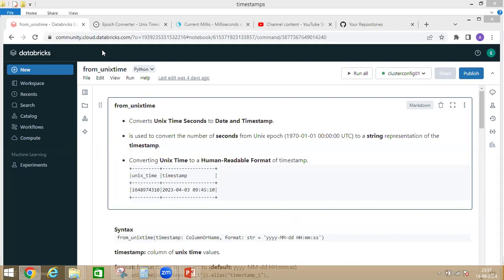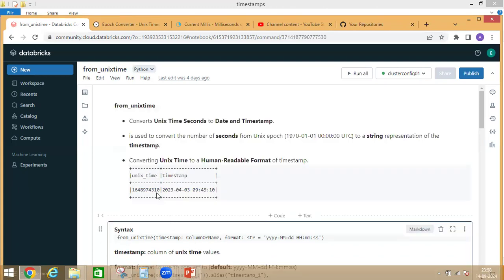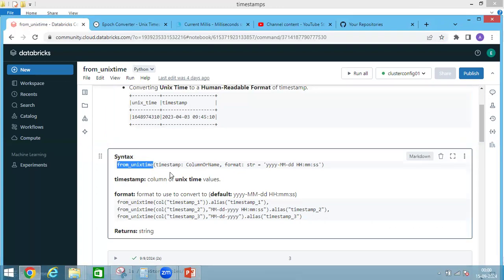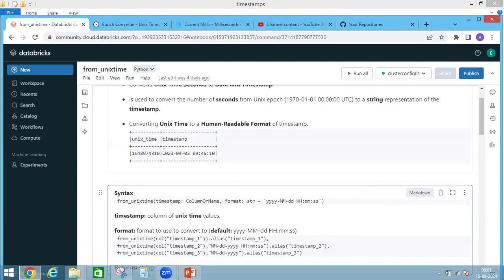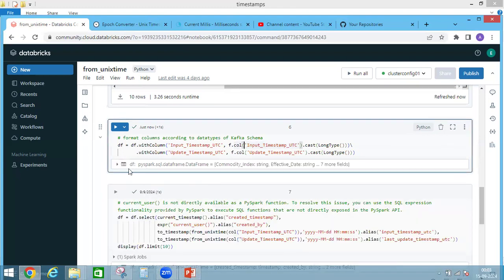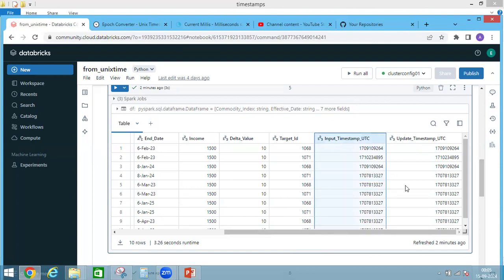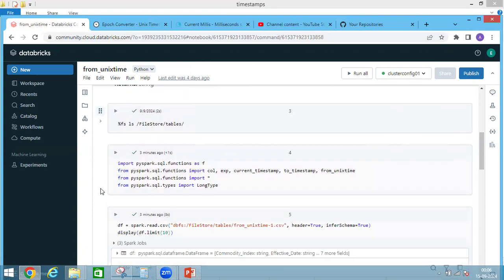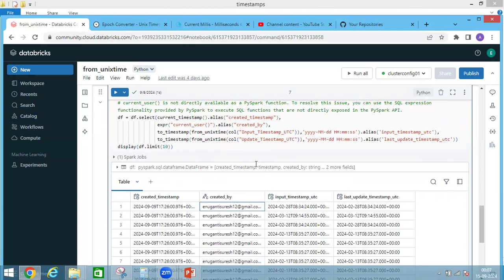22. from_unixtime | How to convert Unix Time Seconds to Date and Timestamp? pyspark PART 22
How to convert Unix Time Seconds to Date and Timestamp from_unixtime?

databricks spark tutorial, databricks tutorial, databricks azure
databricks azure tutorial, azure Databricks tutorial,
azure databricks tutorial for beginners, Databricks Tutorial for beginners,
databricks notebook tutorial, databricks delta lake
databricks pyspark tutorial, pyspark databricks tutorial
databricks community edition tutorial
databricks spark certification, databricks cli
databricks tutorial for beginners, databricks interview questions, databricks azure

Google Search 👍
from_unixtime in pyspark, from_unixtime in spark, from_unixtime in spark sql
from_unixtime(unix_timestamp()) in spark, from_unixtime(unix_timestamp()) in pyspark
from unixtime timestamp pyspark
from_unixtime pyspark example
pyspark joins example, pyspark merge example